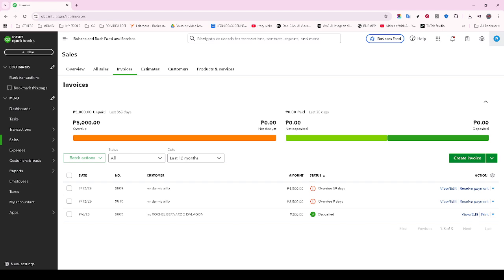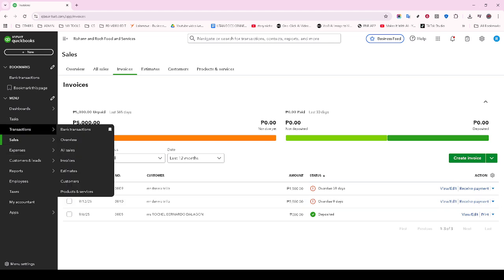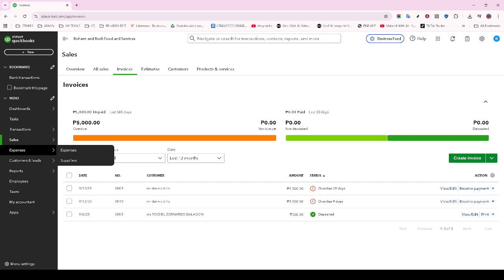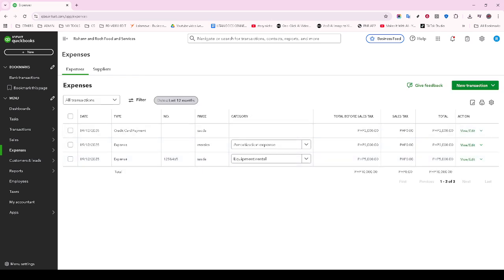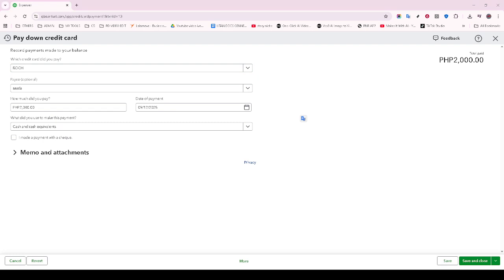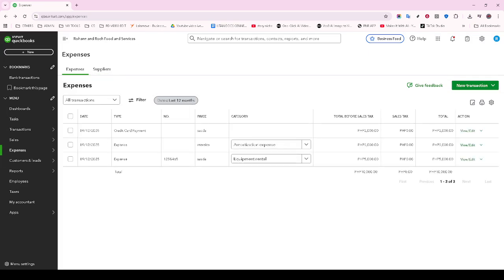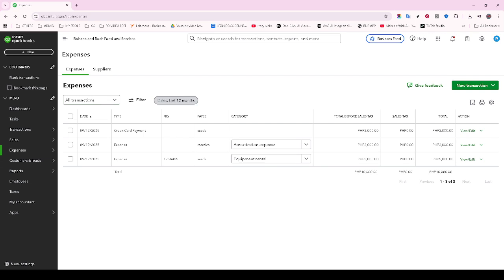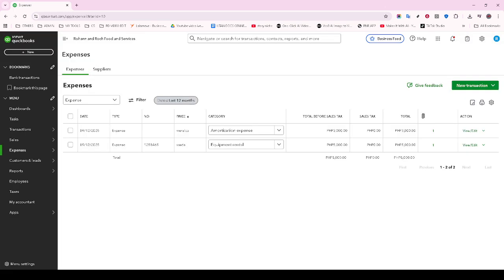How to Manually Enter Transactions in QuickBooks Online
Learn how to manually enter transactions in QuickBooks Online with this clear and comprehensive 2025 guide. Whether you need to record sales, expenses, or other financial activities, this step-by-step tutorial will walk you through adding transactions accurately to keep your books up to date. Perfect for small business owners, freelancers, and accountants, mastering manual transaction entry helps maintain precise financial records, especially when automatic imports aren’t available. Follow this guide to confidently manage your accounting and ensure your QuickBooks Online data stays accurate and organized.